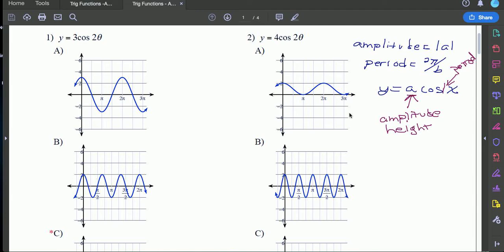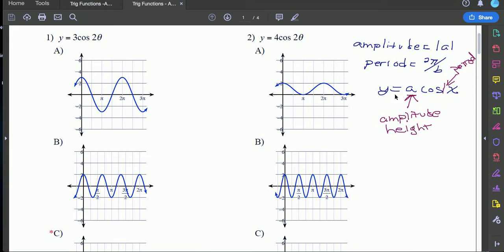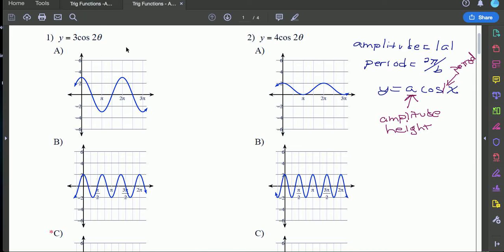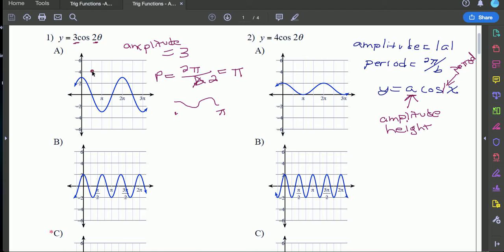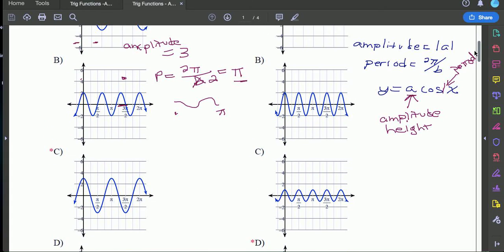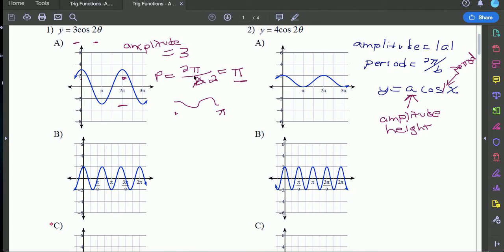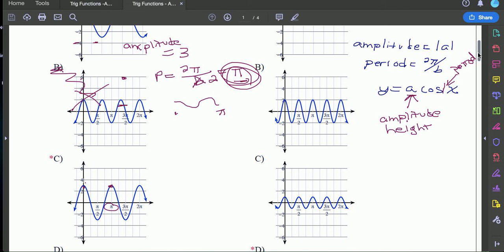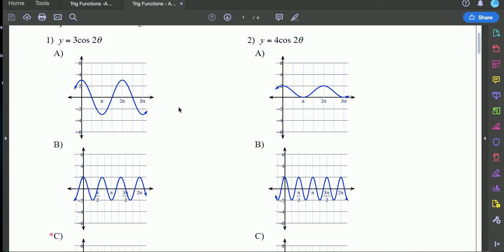Ms.W. Trig Functions Amp and Period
examples worked out